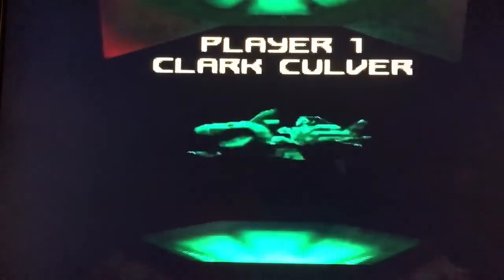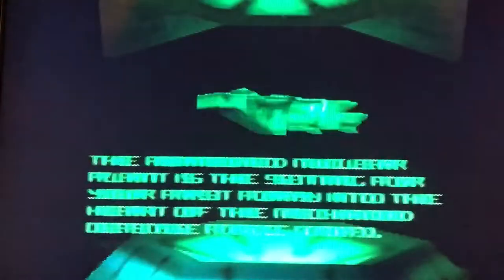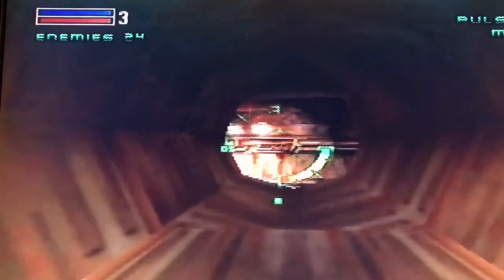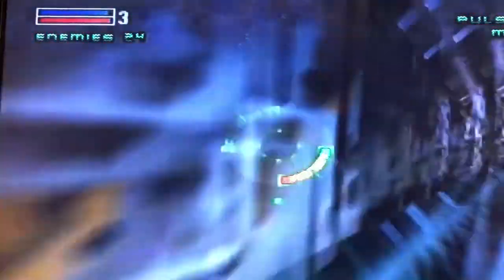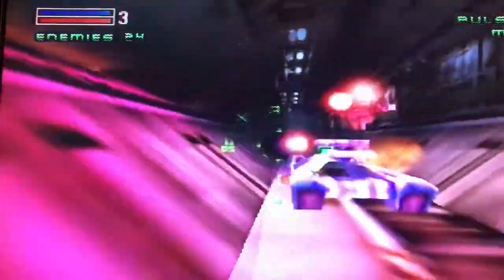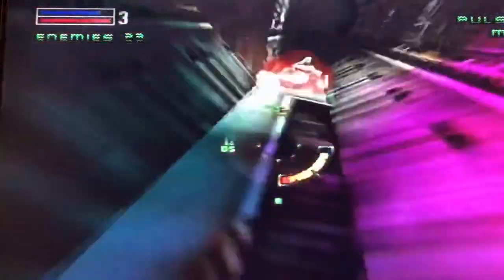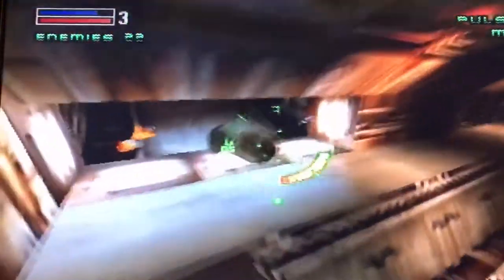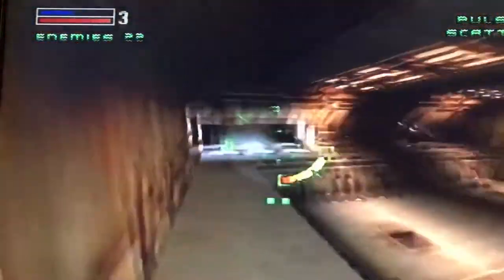Forsaken 64 review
Hi welcome to askthecheese gaming. In today’s video I’ll take a look at forsaken 64 for the Nintendo 64.